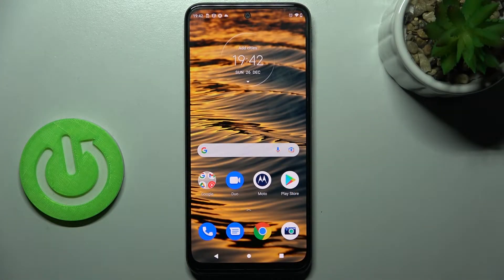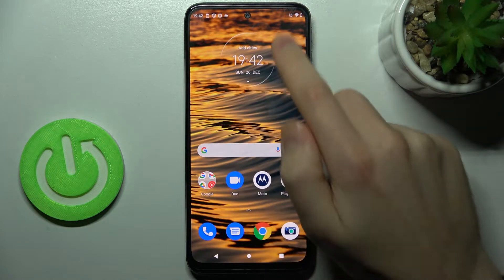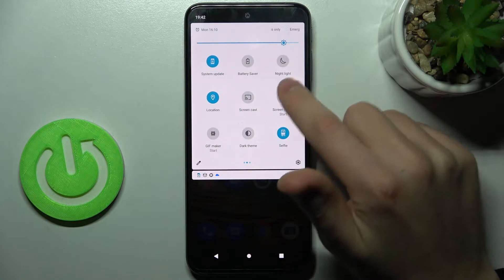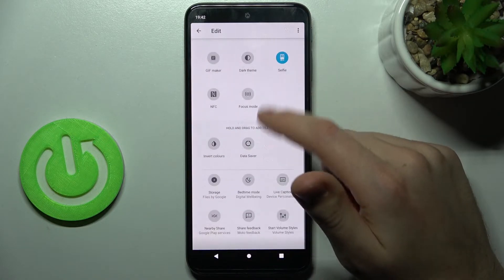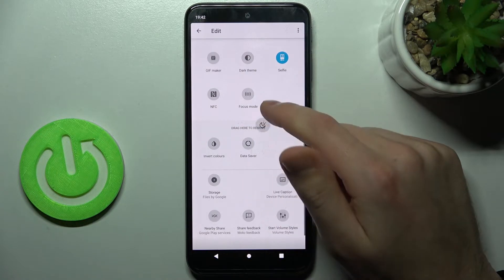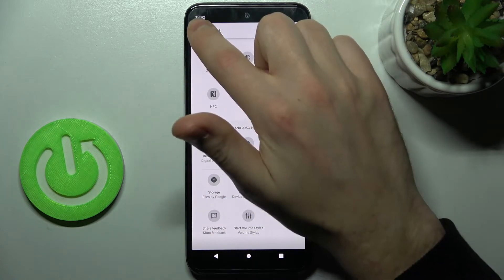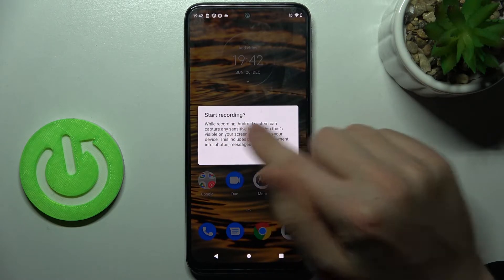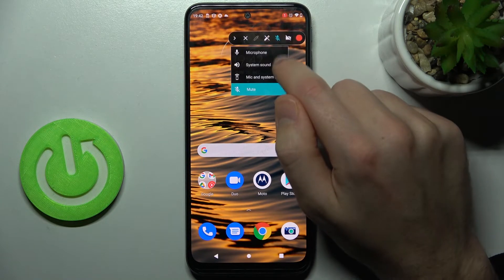How to Change Screen Recorder Sound Settings on Motorola Moto G31 – Manage Screen Recorder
Hi Everyone! If when using screen recorder on your Motorola Moto G31 you want to use the microphone and system sounds or these options separately and don't know how to do it, then don't worry, we will help you! In this video tutorial, our Expert will show and tell you how to set up screen recorder sounds settings on your Motorola Moto G31 in just a few simple steps. After watching of our video tutorial you will be able to use the microphone to comment something in your screen records or just use the system sounds, or both of this options together. So, let’s get started!

How to Switch Screen Recorder Sound Settings on Motorola Moto G31?
How to Adjust Sound Settings in Screen Recorder on Motorola Moto G31?
How to Use Microphone in Screen Recorder on Motorola Moto G31?